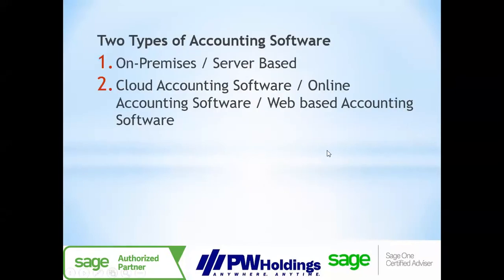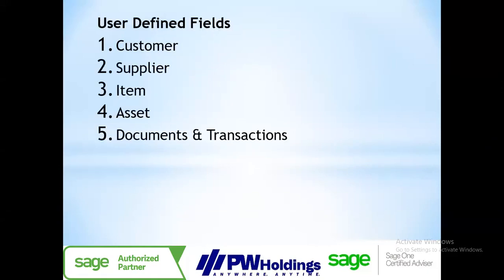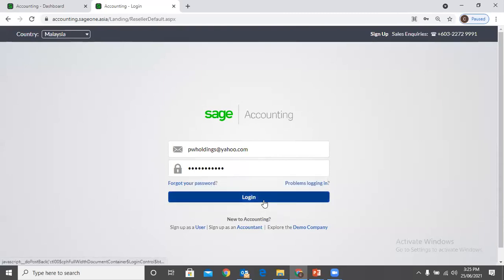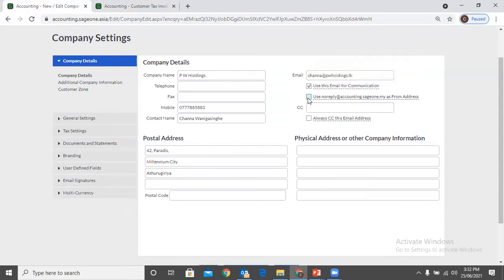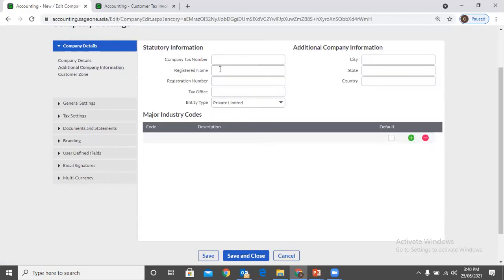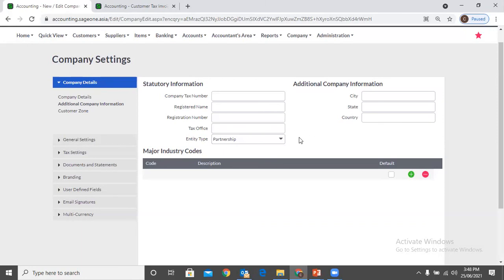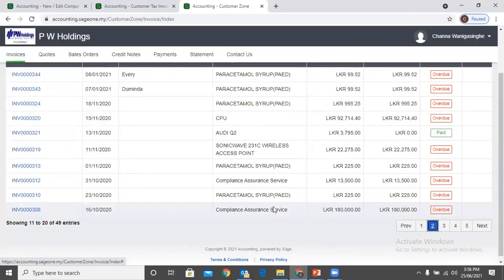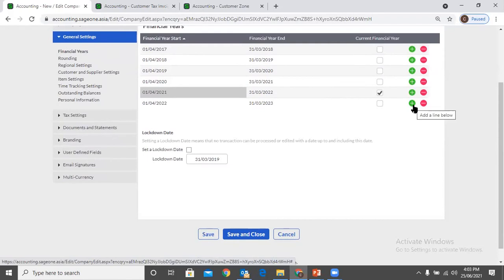Session 1 - Certificate Course in Sage Business Cloud Accounting UOP